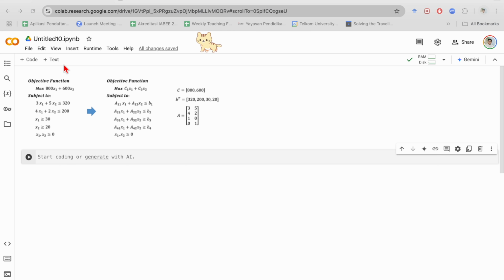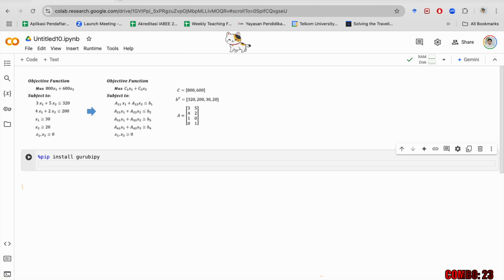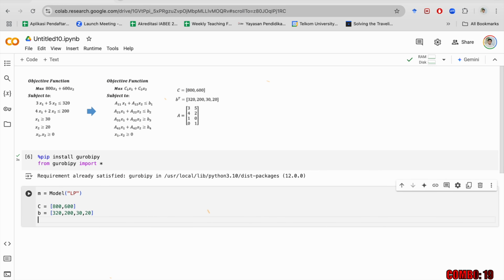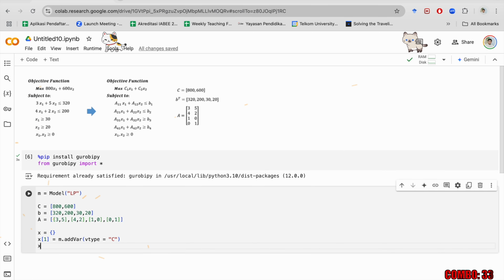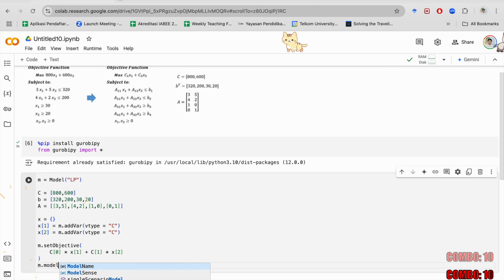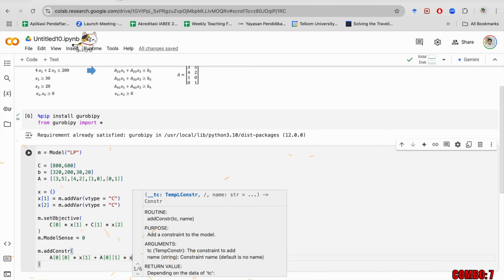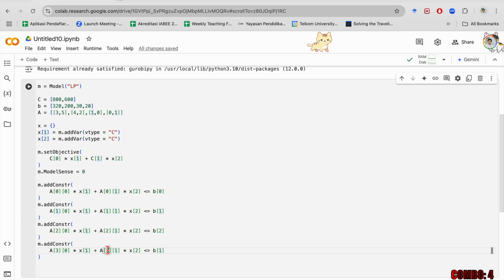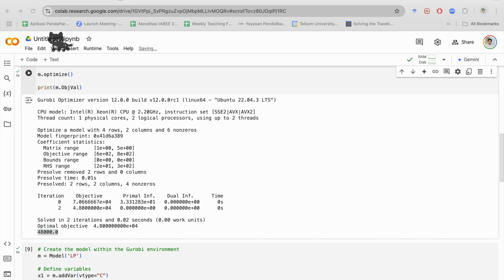Writing Simple Mathematical Model with Array on Google Colab and Gurobi Solver